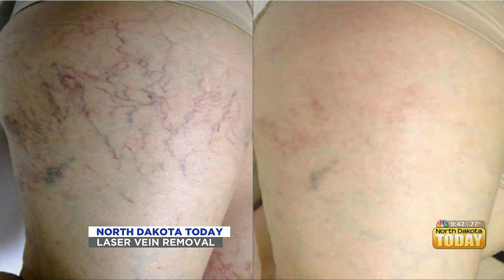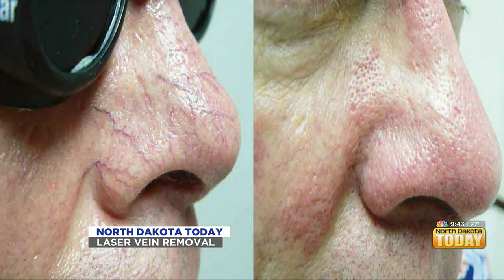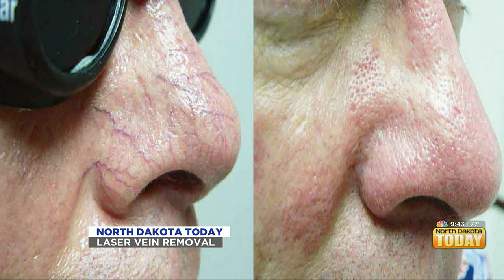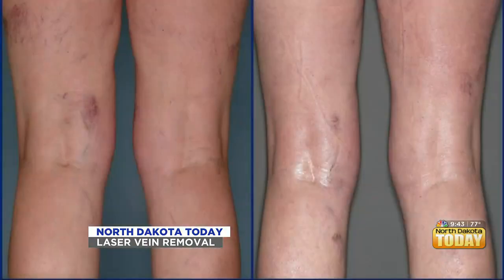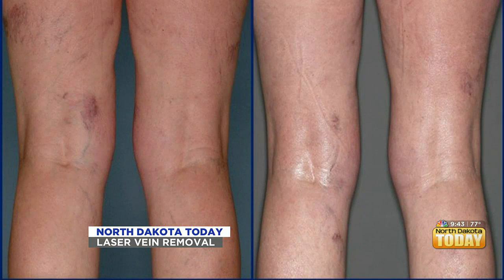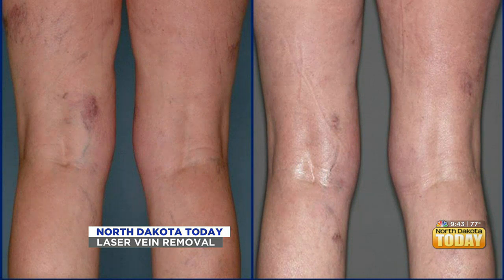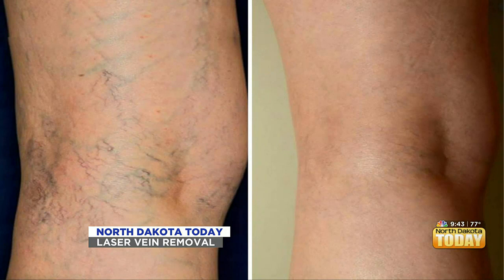NDT – Laser Vein Removal June 6